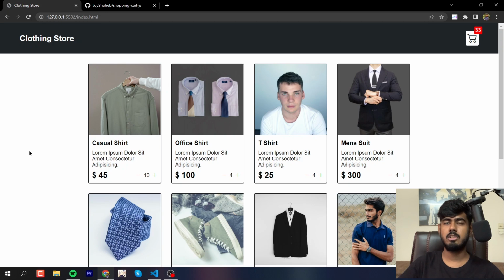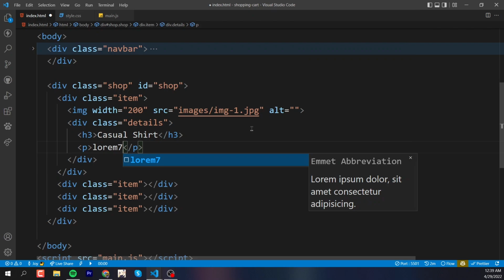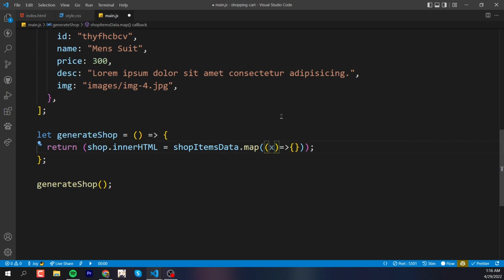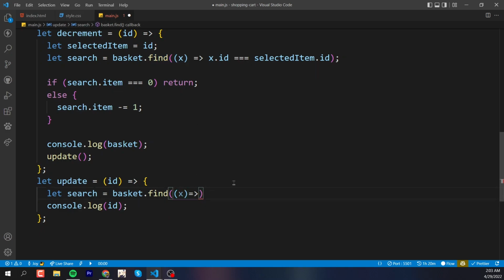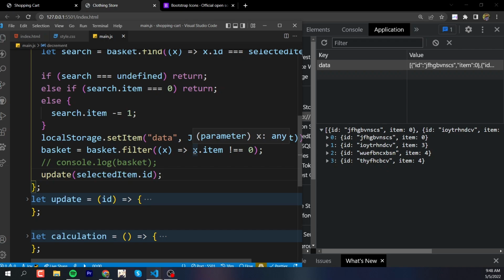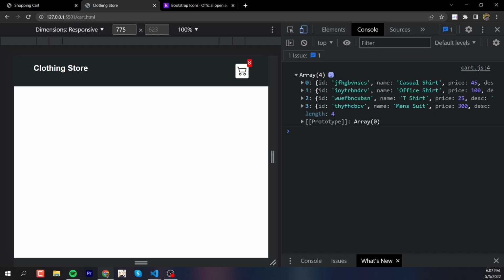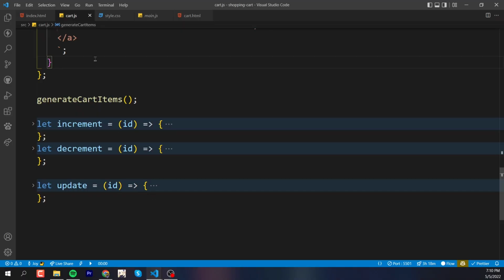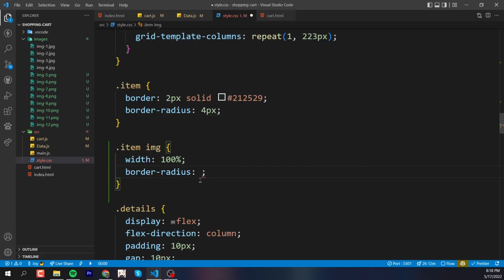JavaScript Shopping Cart Tutorial - Make a Clothing store from scratch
Today we're gonna learn how to make a shopping cart by using Vanilla JavaScript, And we're also gonna learn the mechanics of how a shopping cart works by building a Clothing store.

Time Stamp -
🎤 0:00 -     Intro
🎤3:14 -      Setup
🎤9:37 -      Navbar
🎤24:59 -    Product Cards
🎤1:04:36 - Increment Function
🎤1:18:46 - Decrement Function
🎤1:21:55 - Update Functions
🎤1:28:04 - Calculation
🎤1:36:29 - local Storage
🎤1:49:08 - Cart Page
🎤2:50:18 - remove Item
🎤2:56:18 - Total Bill
🎤3:08:11 - Clear Cart
🎤3:14:35 - Adding more Products

Queries Solved -
1) HOW A Shopping cart works in JavaScript
2) How to build a Shopping Cart using javascript